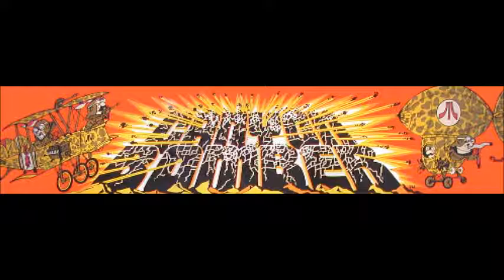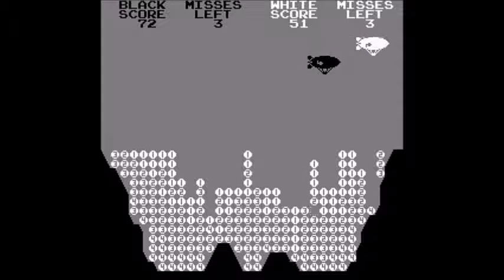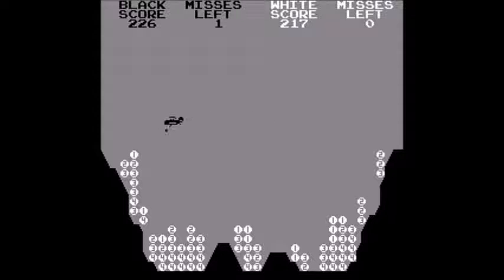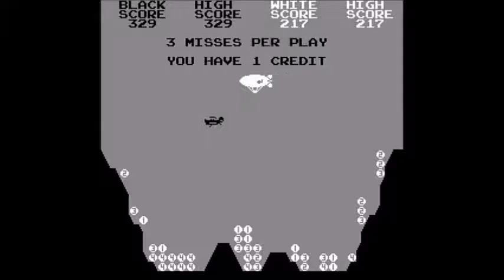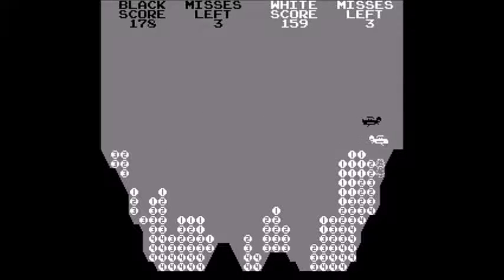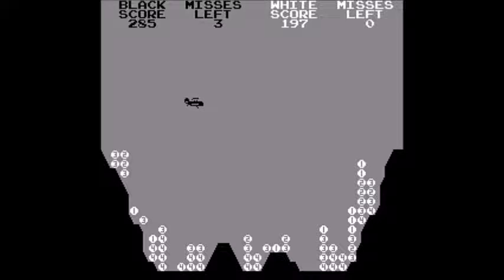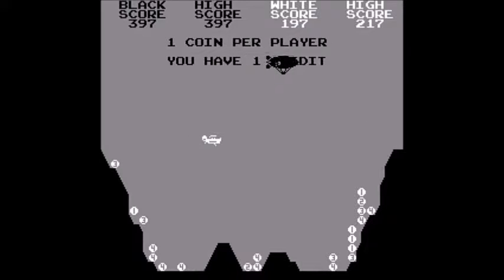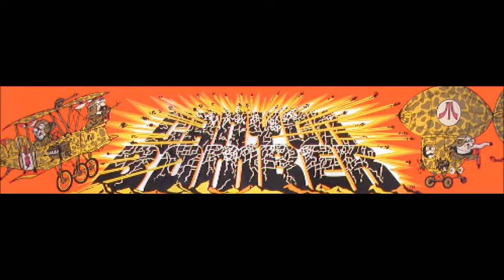Canyon Bomber, 1978 Atari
Interesting old black-and-white strategy game in which you fly various air vehicles over a canyon, trying to at least outscore your opponent by dropping bombs (the only thing you can control) into the canyon to destroy balls with point values on them.  The values range from 1 to 4 points, and as you pass over you must at least hit one target with each pass.  If you miss a target at all, or don't bomb during a pass, it counts as a "miss" and you get 3 of them per game.  The computer opponent will bomb like crazy, so eventually they will run out of misses and you'll be alone bombing targets, so it's fairly easy to beat the computer opponent.  You start out as a slow blimp but change vehicles (nothing you can control) to a plane that may fly fast or it may fly slow., after a certain number of passes.  If you play quite a bit you may sort of get a feel for where your bomb will land depending on which speed of which vehicle you have.  Remember: if you AT LEAST bomb once during a pass and hit at least ONE target, don't feel compelled to bomb any more during that pass if you don't feel totally comfortable.  This interesting strategy game was ported to the Atari 2600 in color, and with different vehicles.